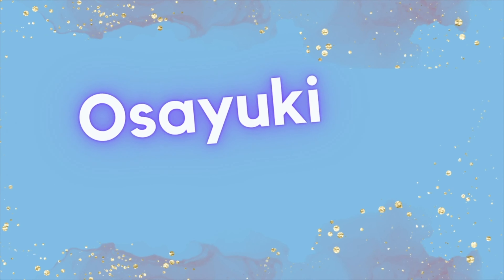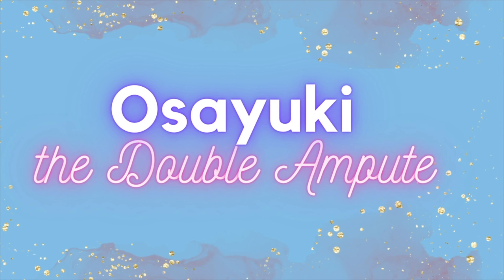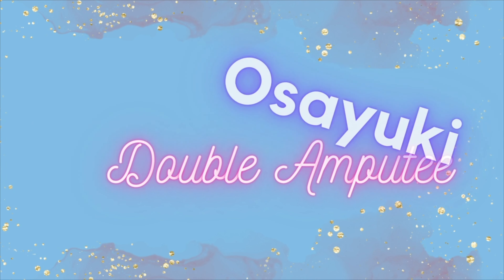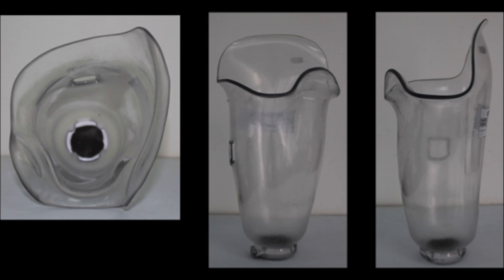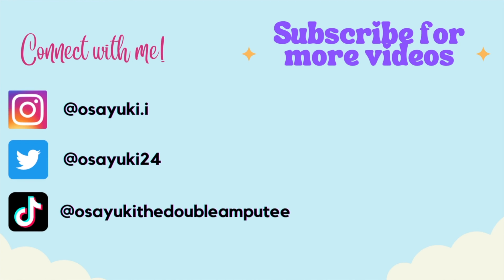What to expect at a prosthetic legs appointment? Double amputee perspective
I'm discussing about the process of prosthetic legs appointments and what to expect. This is from my experience as a double amputee.